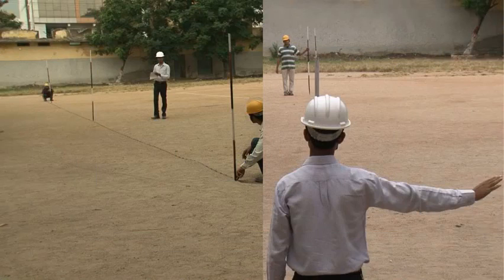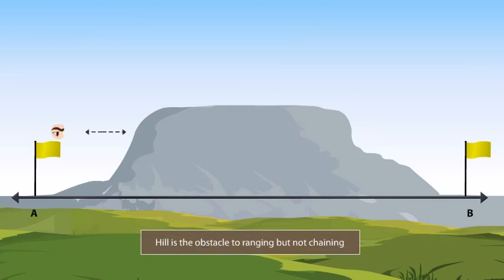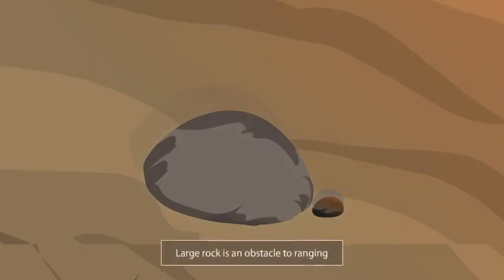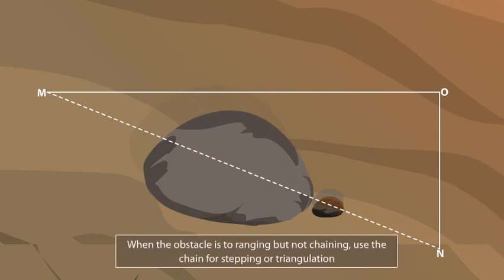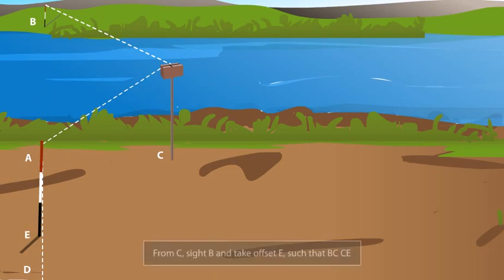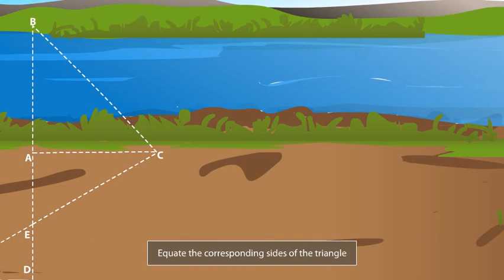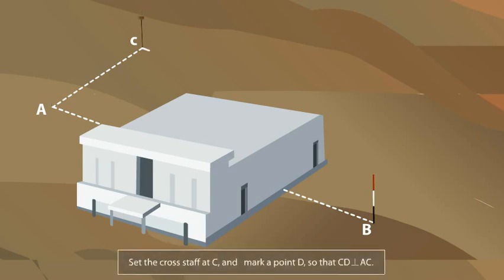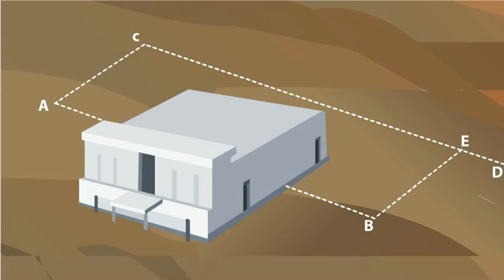surveying gopistechbird gopichandbotla